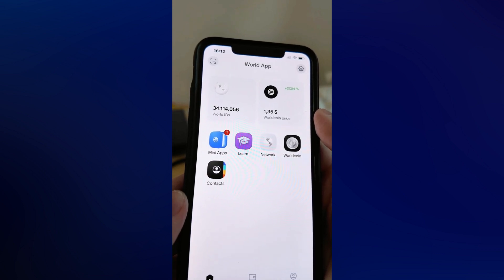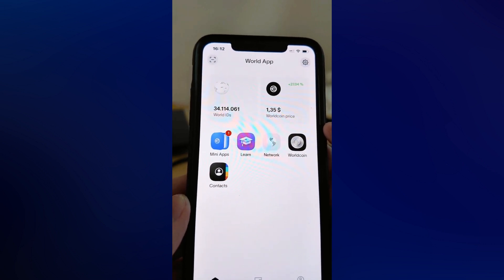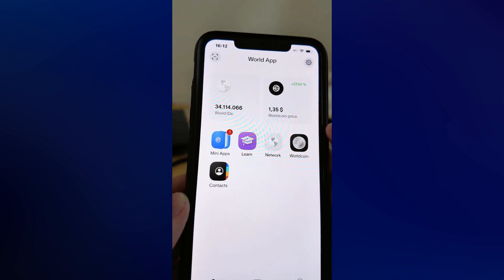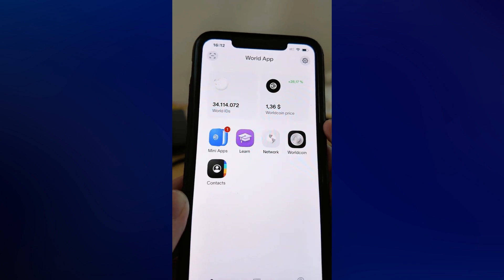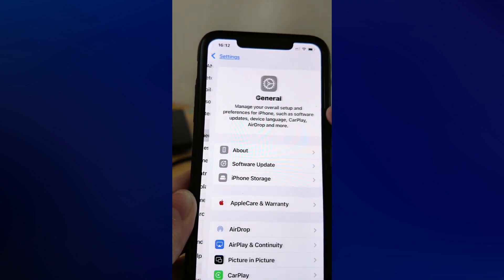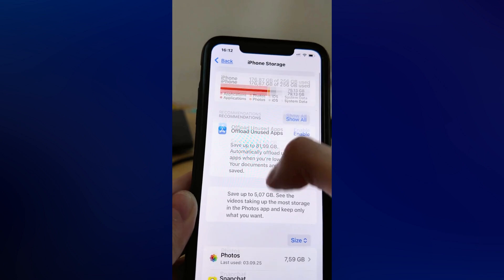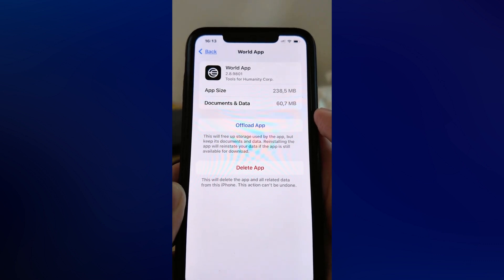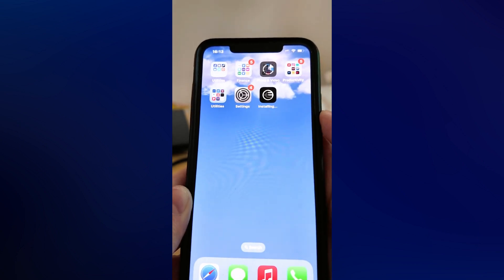How To FIX Account Exists On This Device Error On World App (2025)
How To FIX Account Exists On This Device Error On World App

If you want to fix the “account exists on this device” error on World App, then this video will be perfect for you! I show exactly what I did to clear the error and get back into the app.